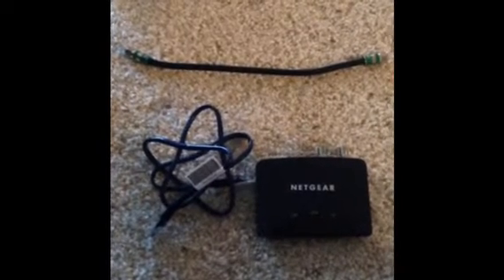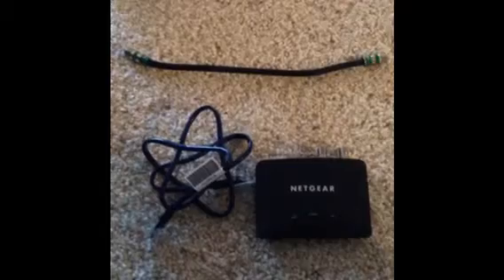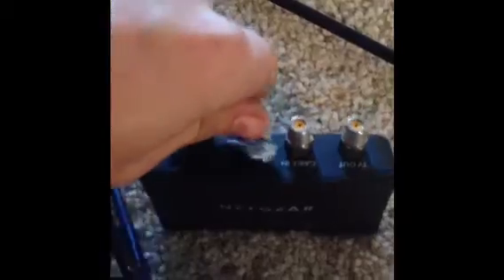Unlock Lightning-Fast Internet with Moca - IP over Coax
How to install a Moca device to inject Internet over coax lines. These devices are useful for networking Tivos and other devices with a coax connection.